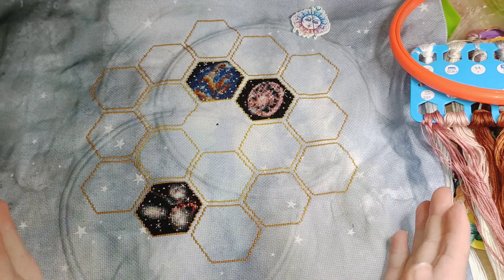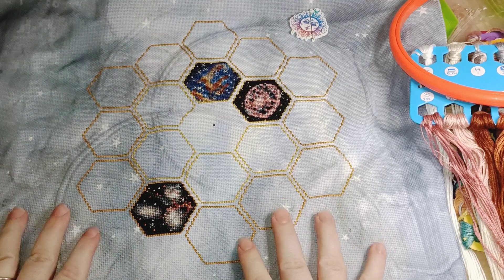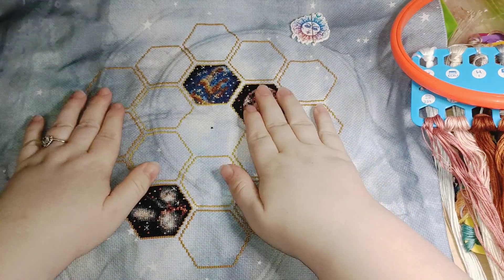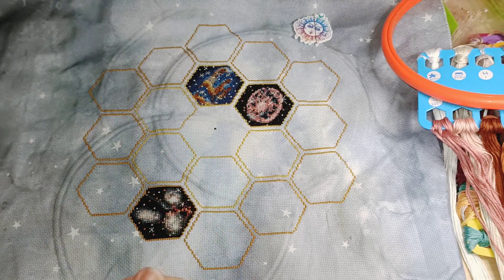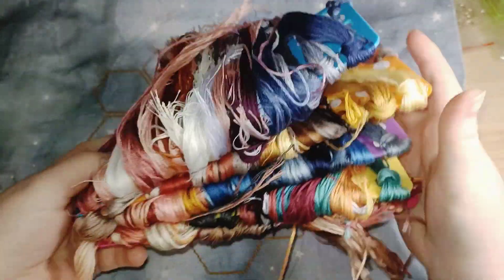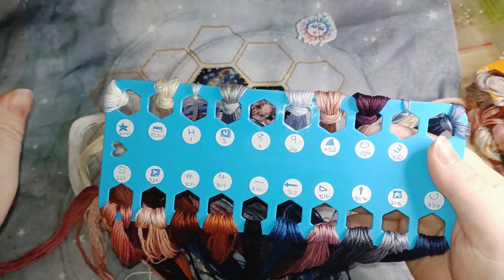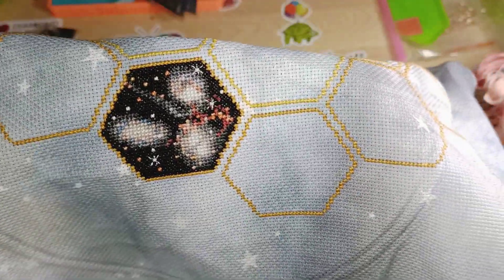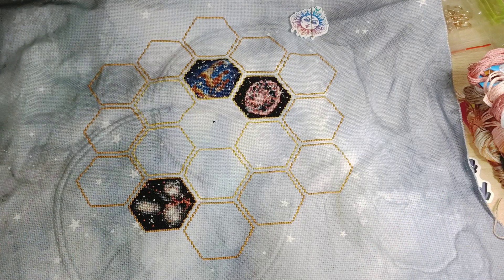Cross Stitch James Webb SAL completed parts 1&2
Hi everyone, today I have completed parts 1 and 2 of a SAL (aka Stitch A Long) This is for the James Webb Space Telescope stitch along. I'm really excited about doing this 🌌🔭
This SAL is being run by @climbinggoatdesigns

Thread organiser boards:

You do not need to get me anything but I have been asked to share my wishlist: